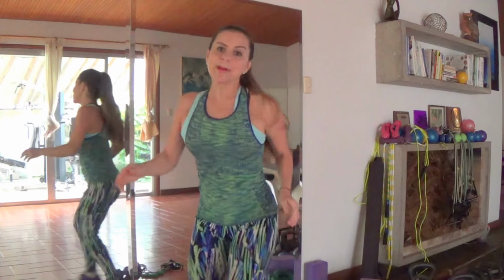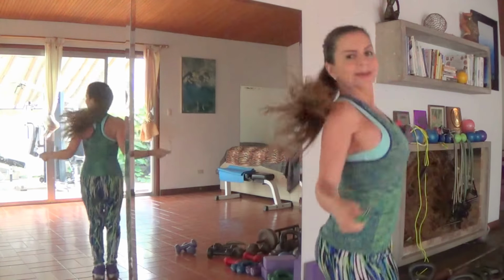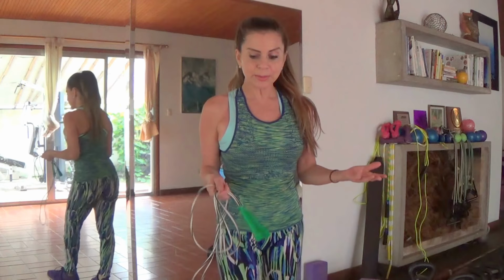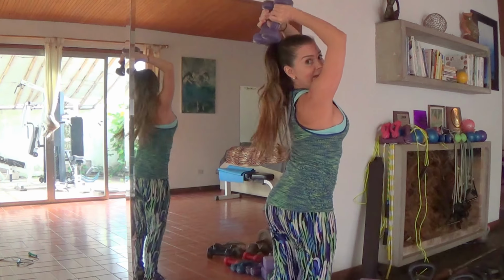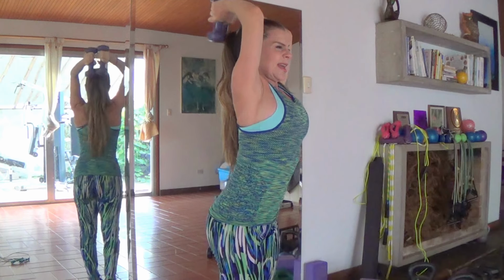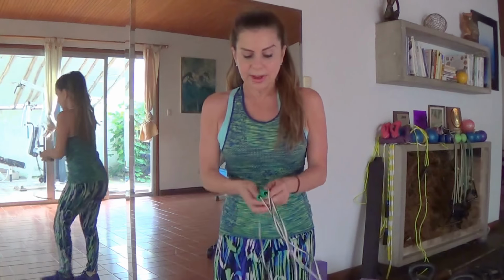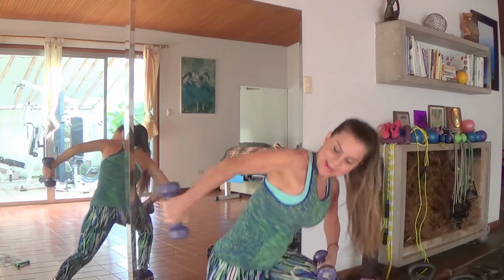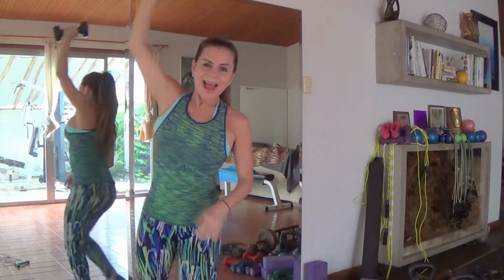Burn Fat Jump Rope Triceps Calves Exercises at Home - Monica Fit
Fit90X.com

MonicaFit.com

- To have great ENERGY and an excellent lifestyle, you have to work out, eat healthy & have a positive attitude!
- Para tener un excelente estilo de vida, tienes que hacer ejercicio, comer nutritivamente y tener una actitud super positiva!

  Excellent business + life!

Gracias x ver + darle ME GUSTA + COMPARTIR!